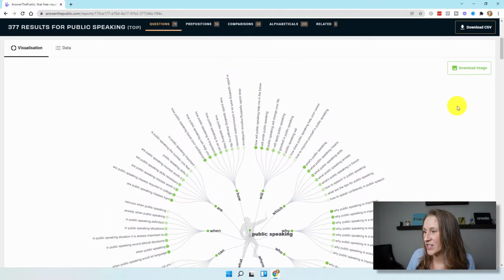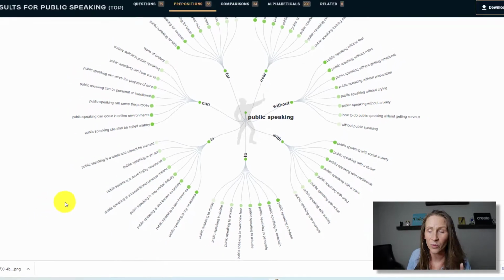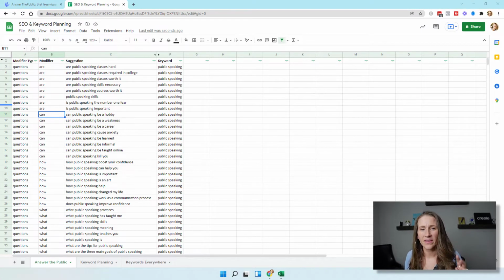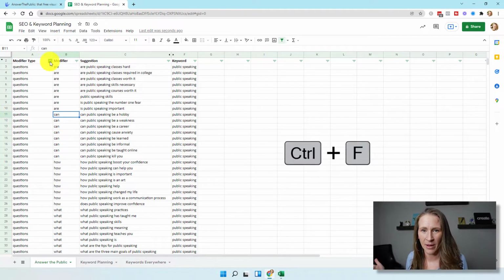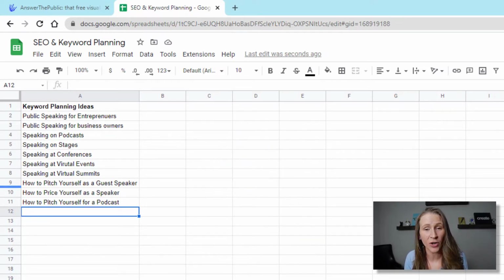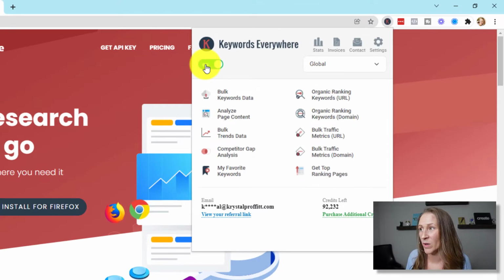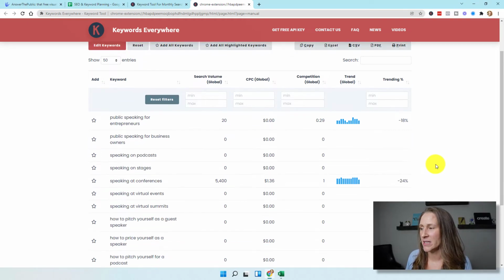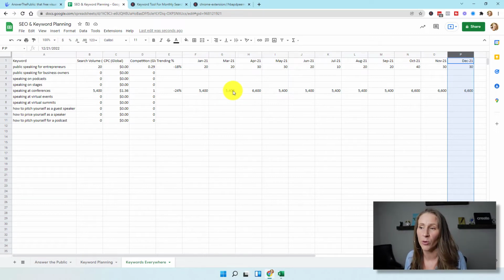Keyword Planning for Content, SEO Research Tutorial Start to Finish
Want to see from beginning to end how I research keywords for my content? This training today is the exact process I go through to help someone figure out which topics they should cover on their podcast, YouTube channel, or blog.

I'm walking you through a full demo of the 4 steps to go through when you're planning your SEO and what to expect through each step of the process.

Want me to research YOUR content keywords? Post in the comments below and you may be chosen for a future video!